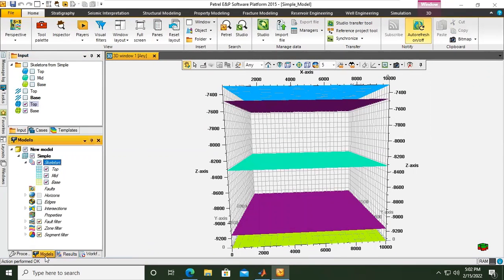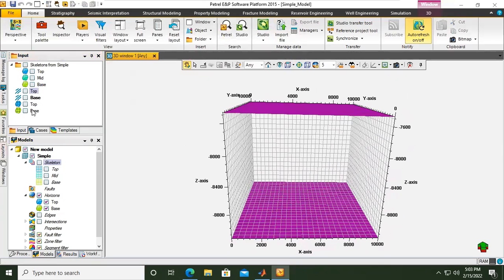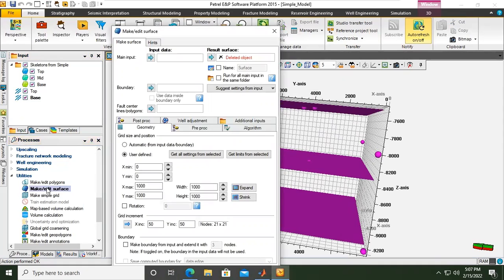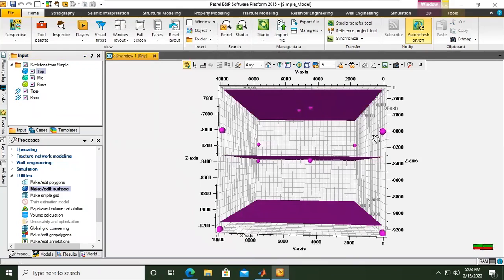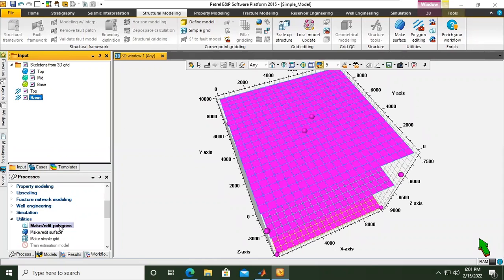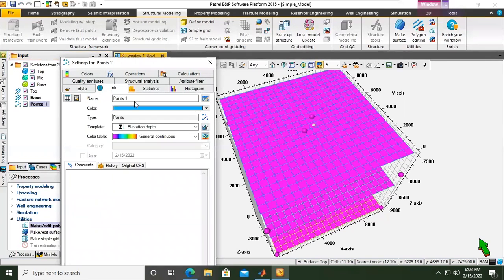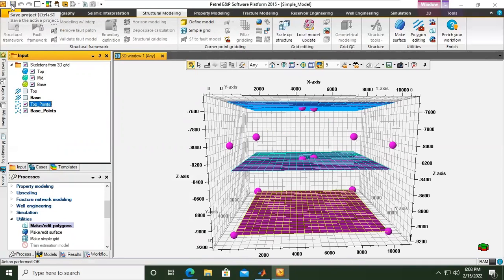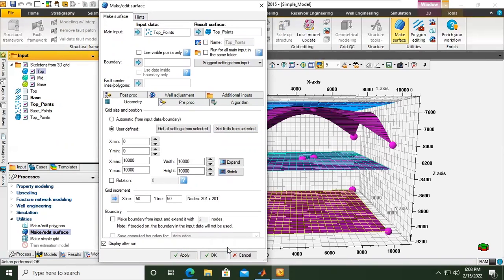Petrel Tutorial 14: Edit Points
Petrel Tutorial